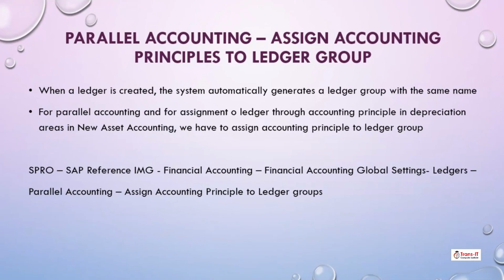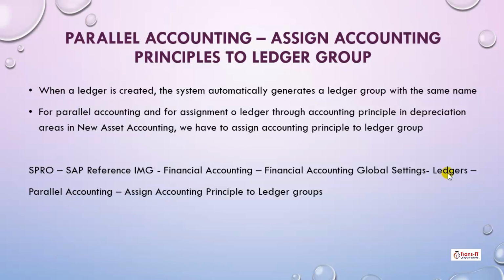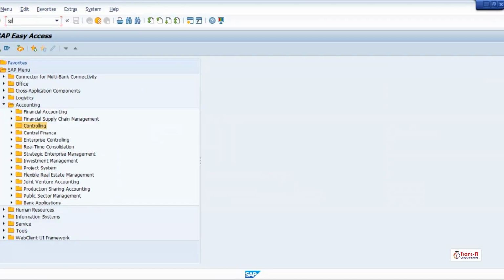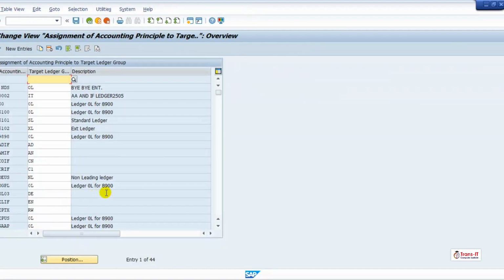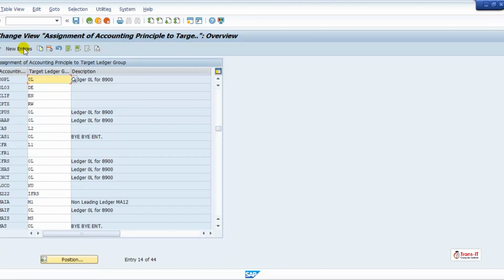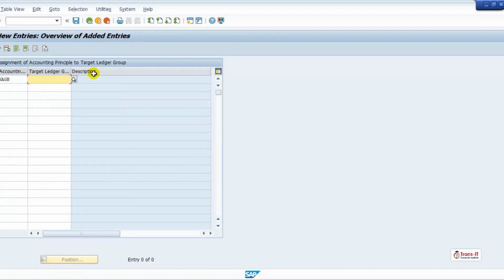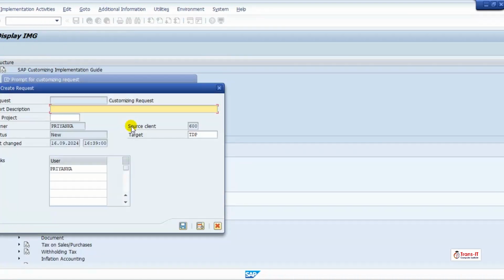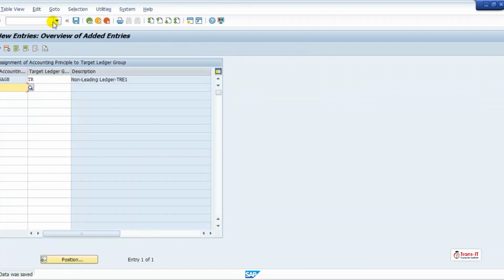lecture 42: Assign accounting principles to ledger groups | SAP S4 HANA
In this video, learn how to assign Accounting Principles to Ledger Groups in SAP S/4HANA to enable parallel financial reporting across different accounting standards.

Assigning Accounting Principles to Ledger Groups ensures that financial transactions are recorded in compliance with specific regulatory frameworks, such as IFRS, GAAP, or local statutory requirements.

📌 Key Topics Covered:

- Overview of Accounting Principles and Ledger Groups in SAP S/4HANA
- Why assigning Accounting Principles is critical for parallel reporting
- Step-by-step configuration:
- Creating Accounting Principles
- Assigning Accounting Principles to Ledger Groups
- Linking Ledger Groups to Company Codes
- Practical examples of managing parallel reporting for multiple accounting standards

By the end of this video, you will understand how to configure and assign Accounting Principles to Ledger Groups in SAP S/4HANA to ensure accurate financial reporting across different frameworks.